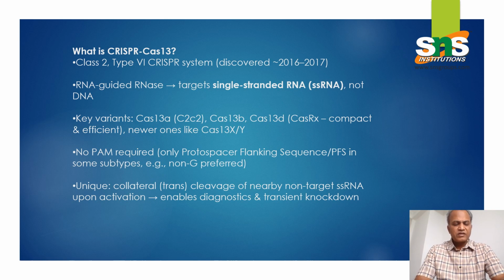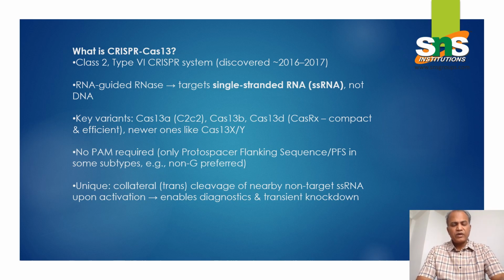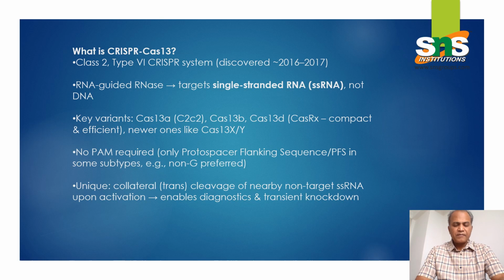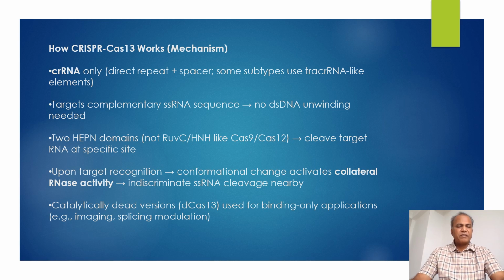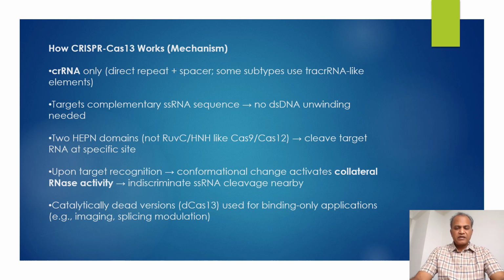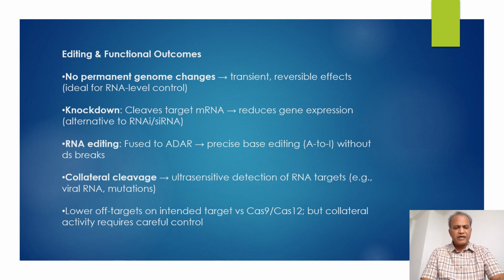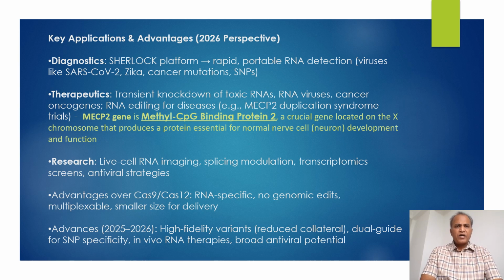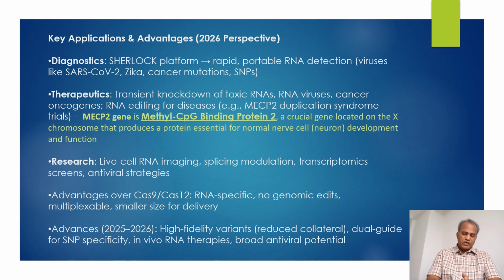CRISPR CAS 13 |Pharmaceutical Microbiology| SNS INSTITUTIONS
CRISPR-Cas13 is a Class 2, Type VI CRISPR system that functions as an RNA-guided, RNA-targeting enzyme, providing a versatile tool for RNA knockdown, editing, and diagnostic applications. Unlike Cas9, which targets DNA, Cas13 uses HEPN domains to bind and cleave specific RNA sequences, often exhibiting "collateral" (non-specific) cleavage of nearby RNAs once activated.
Key Features and Mechanism
Targeting RNA: Cas13 specifically recognizes and cleaves single-stranded RNA (ssRNA), making it ideal for targeting RNA viruses (e.g., SARS-CoV-2) and mRNA transcripts.
Components: The system consists of a single effector protein (Cas13a, b, c, or d) and a CRISPR RNA (crRNA) that guides the protein to the target sequence.
Collateral Cleavage: Once Cas13 binds to its target RNA, it becomes activated to cut not only the target but also nearby non-target RNA molecules. This collateral activity is highly sensitive, allowing for fast, low-cost molecular diagnostics.
RNA Editing and Imaging: Deactivated Cas13 (dCas13), which lacks cleavage activity, can be fused with other proteins for programmable RNA editing, such as adenosine-to-inosine conversion, or for imaging RNA in living cells.
Applications
Diagnostics: Rapid and sensitive detection of pathogens and nucleic acids, often used in conjunction with isothermal amplification (e.g., SHERLOCK).
Therapeutics: Silencing disease-causing genes (e.g., in ALS or Huntington's) and antiviral treatment by directly breaking down viral genomes.
Research: Gene knockdown and modulation of translation, often with higher precision than RNA interference (RNAi).
Cas13 systems are widely used in agriculture for engineering virus resistance in plants and in human medicine for developing new therapies and diagnostics.